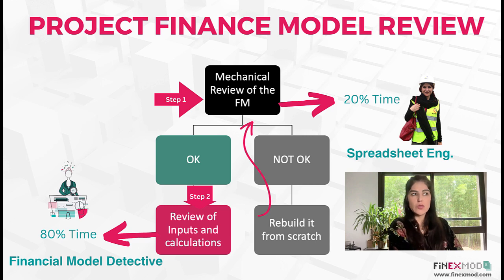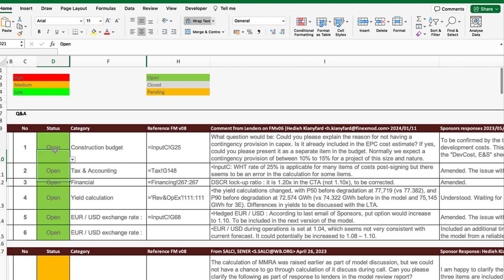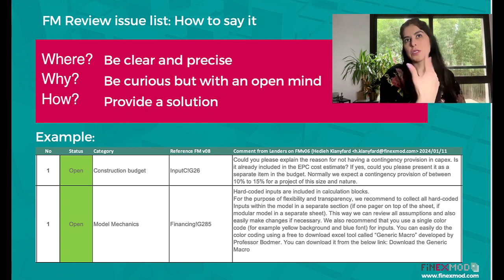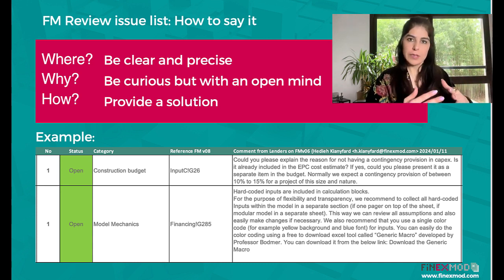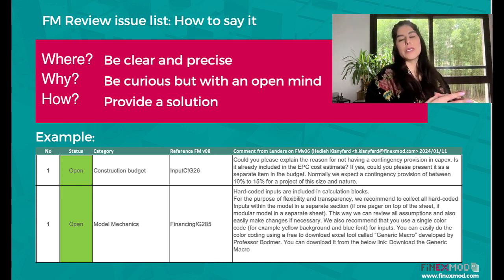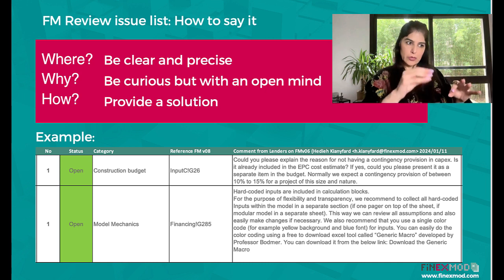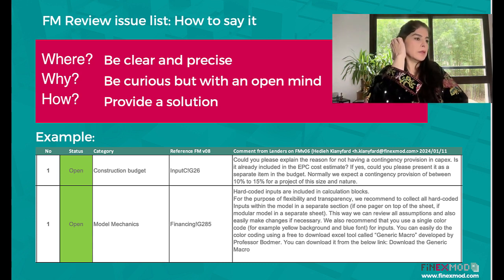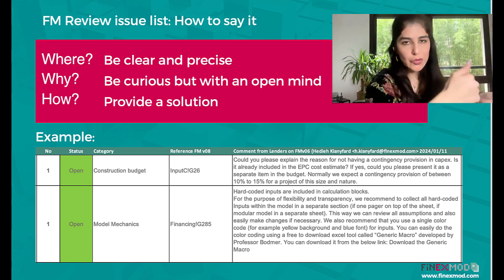Financial Model Review: How to ask better Questions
In this video, we're diving into the third part of our series focused on reviewing project finance models. This time, I'm sharing some personal insights on how to elevate your questioning game. It's all about asking the right questions to understand and critique someone else's financial model. From my experiences, I've learned that the right question can unlock so much potential and clarity. Whether deep in the finance world or just starting to dip your toes, I hope my reflections and tips can help make your review process more insightful. Join me as we tackle the subtle art of inquiry, aiming to foster more meaningful discussions and bring out the best in each project we encounter. Let's learn and grow in our financial modeling journey, one question at a time.